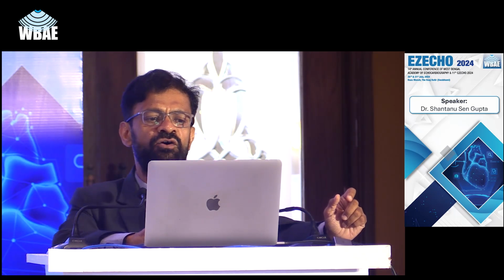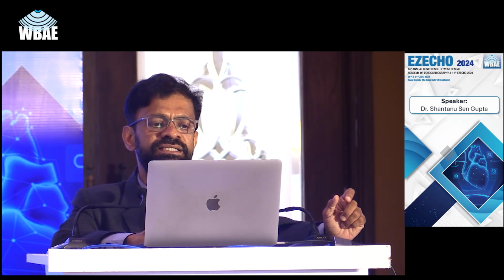Dr. Shantanu Sengupta